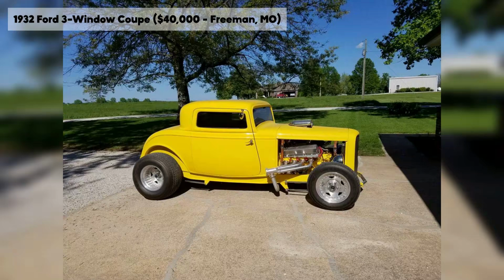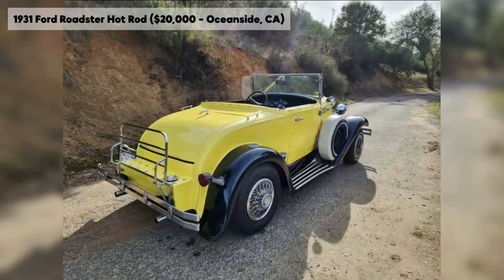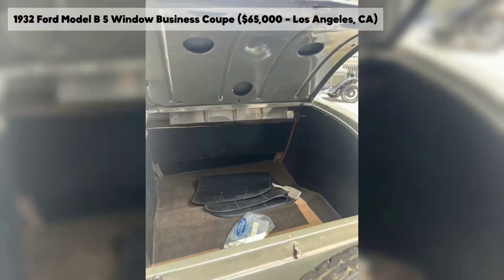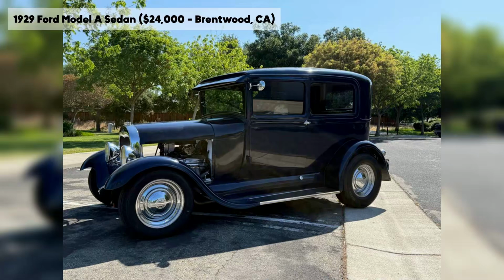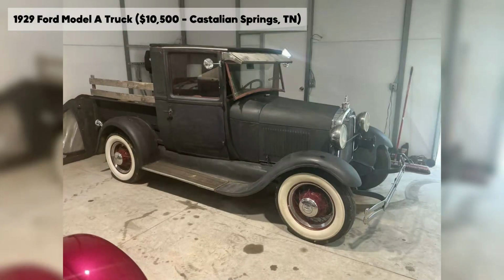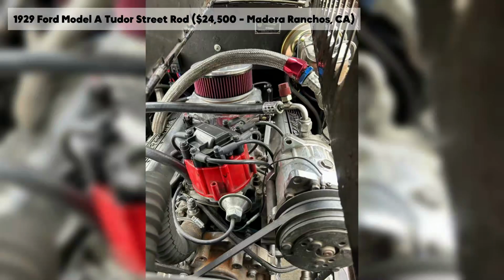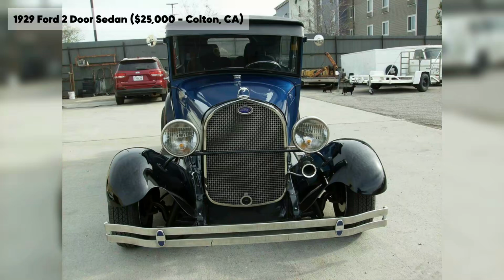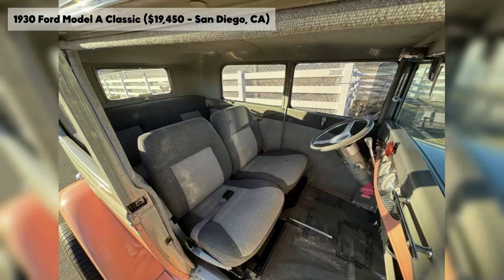These Iconic Hot Rods Are For Sale & They're Actually Affordable – See Them Now!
Top 10 Street Rods & Hot Rods for Sale in the USA – Classic American Icons!
Step into a world of raw horsepower and timeless style with our countdown of the Top 10 vintage street rods, hot rods, and rat rods currently for sale across America! Whether you're a collector, an enthusiast, or just love the growl of a V8, these classic machines will steal your heart.
From the legendary 1932 Ford Coupe to rare Plymouth Roadsters and beautifully restored Model A sedans, each vehicle here tells a story—and could be yours.

1932 Ford Model B 5-Window Business Coupe – Los Angeles, CA

1929 Ford Model A Shop Truck – Castalian Springs, TN